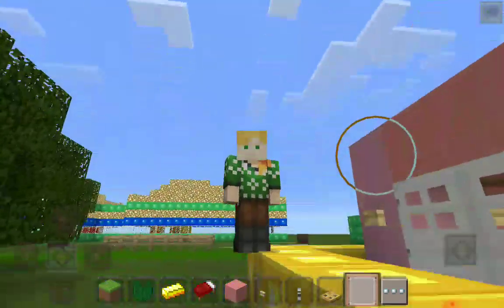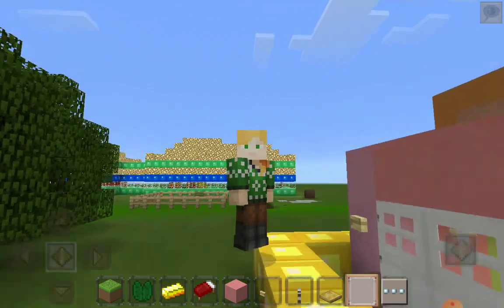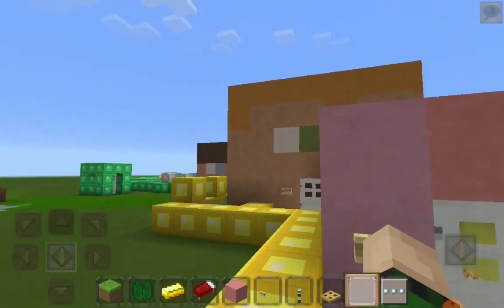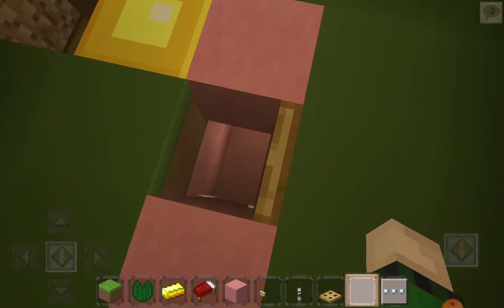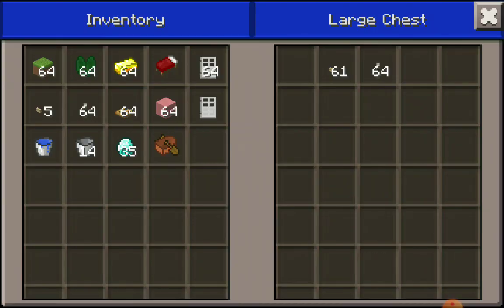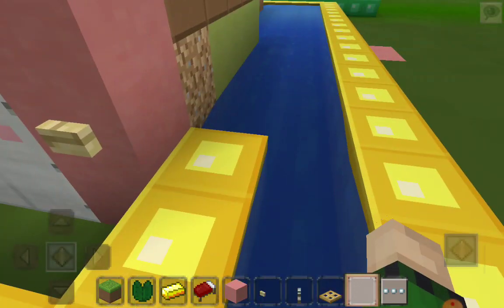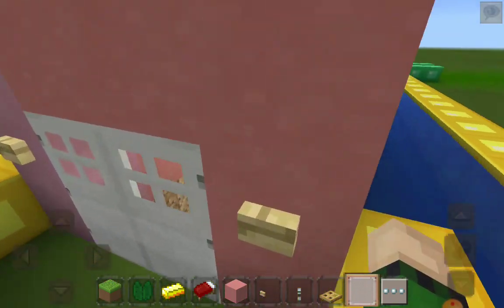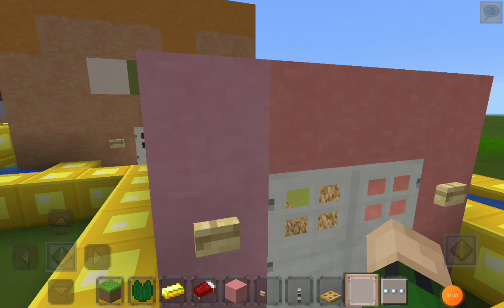There,s a alex base in Erskcraft😀